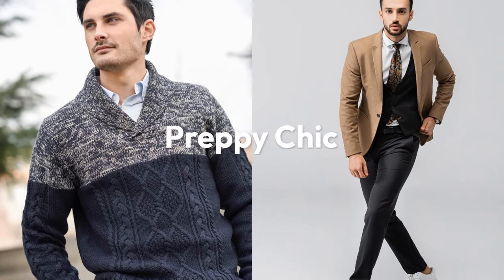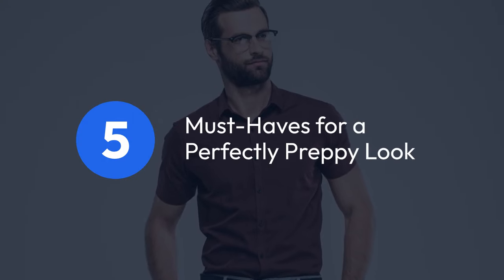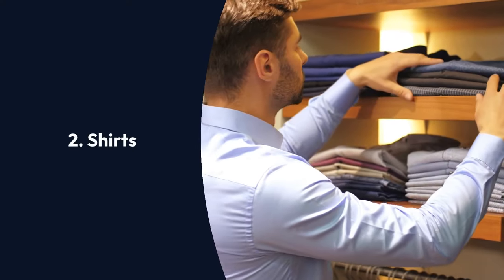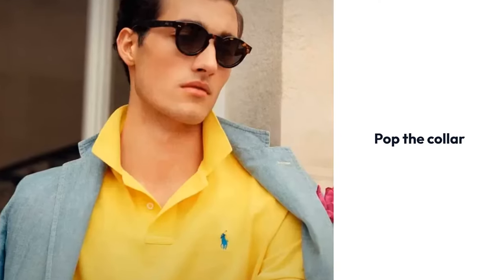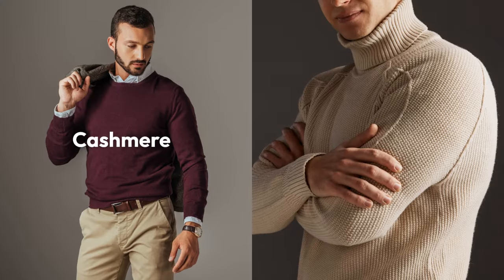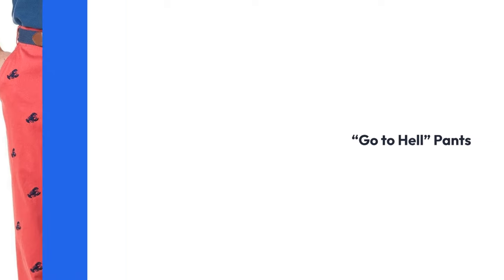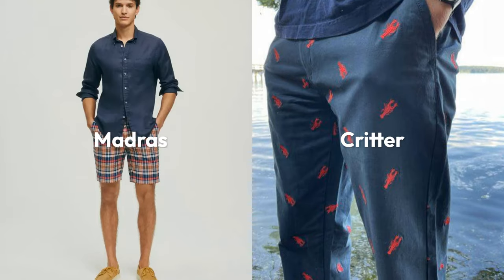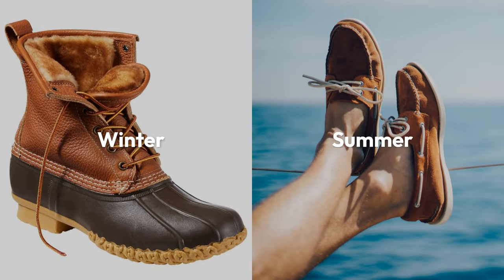Preppy Style for Men: 5 Wardrobe Essentials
In this video, we dive into the world of preppy chic fashion for men, highlighting the essential items every guy needs to achieve this timeless and sophisticated look. From classic wardrobe staples to stylish accessories, we've got all the tips you need to transform your style and embrace the preppy chic aesthetic.

Whether you're new to this style or looking to refine your existing wardrobe, this guide will help you build a versatile and polished closet. Join us as we explore the key elements of preppy chic fashion and how to incorporate them into your everyday outfits.